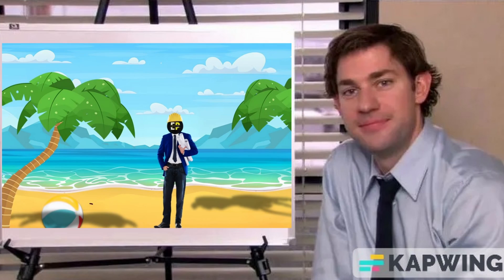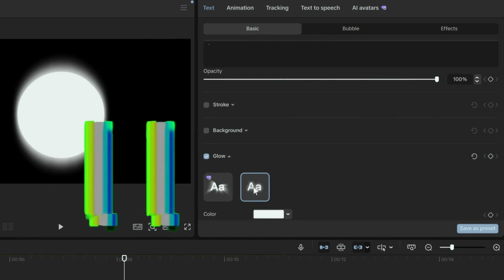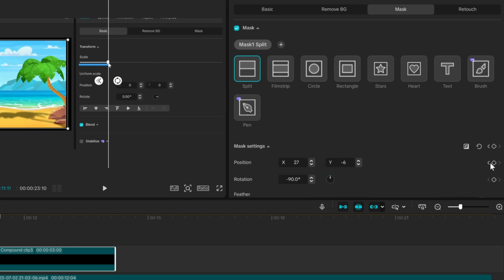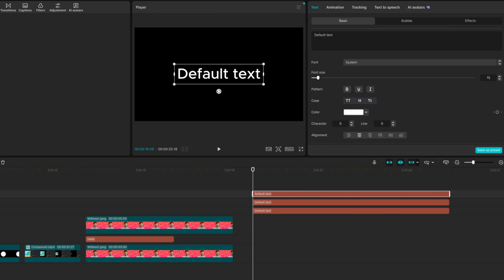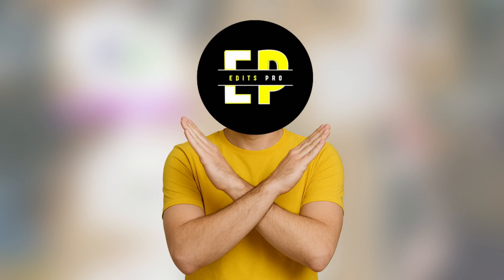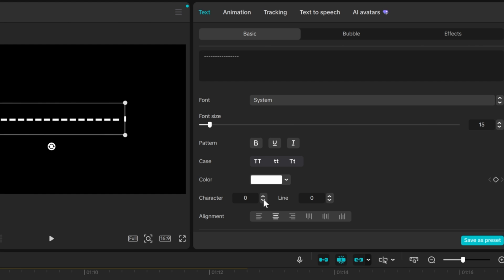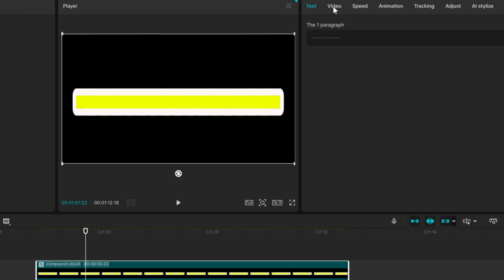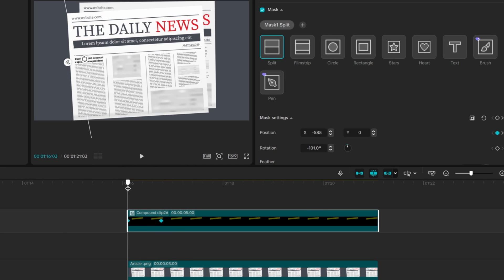CapCut Magic: 12 Tips for Next-Level Video Editing!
Hey guys, today I will show you 12 Must-Know Editing Hacks. capcut facelessyoutubechannel edit ❤️